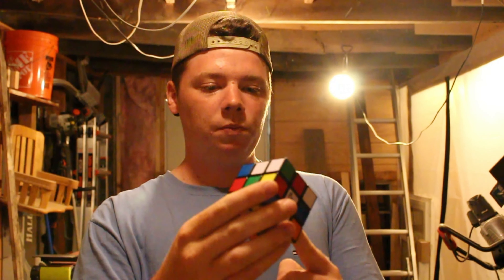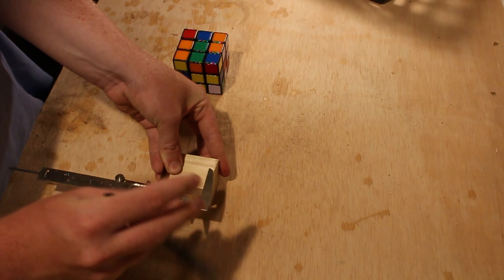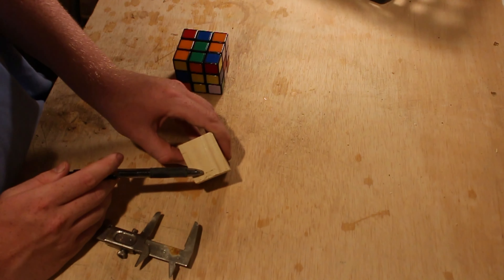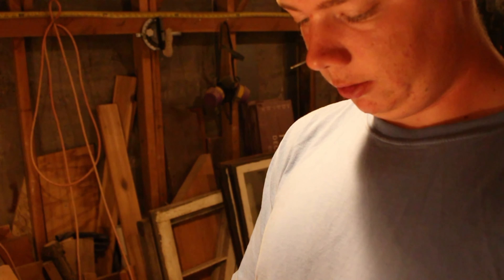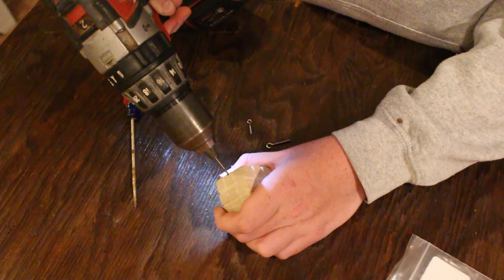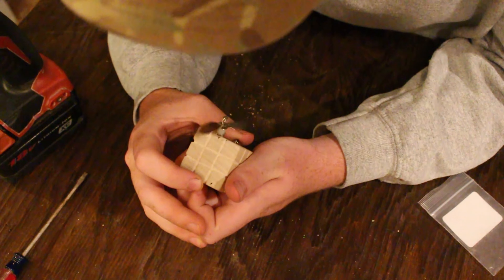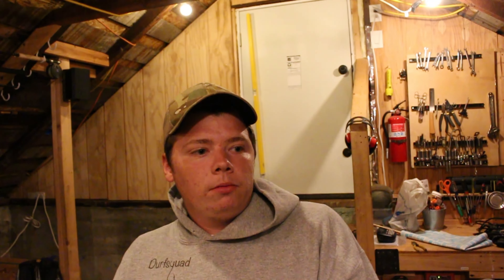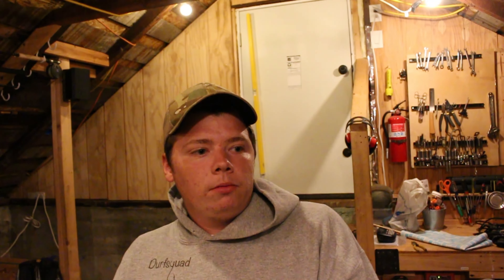Making A Rubik's Cube Lure (Lure Making)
In this video I made a fishing lure inspired by the famous Rubiks Cube!